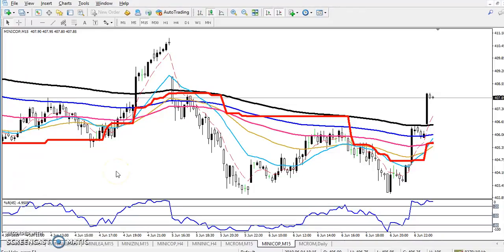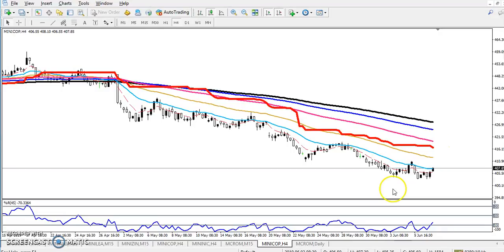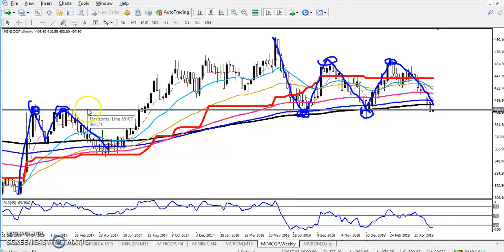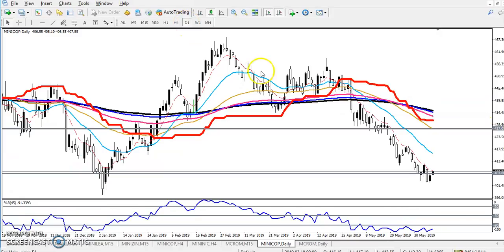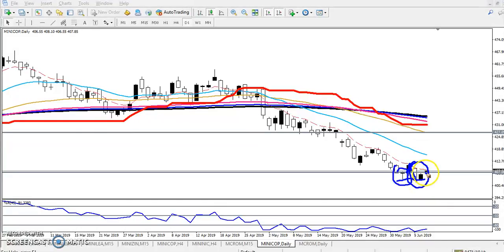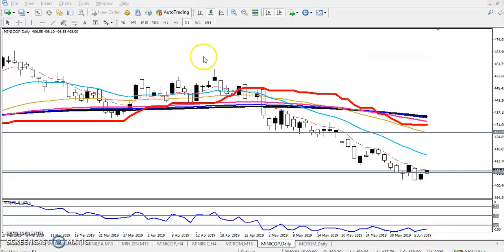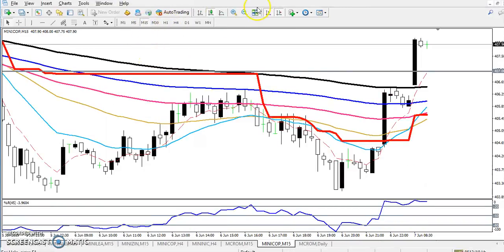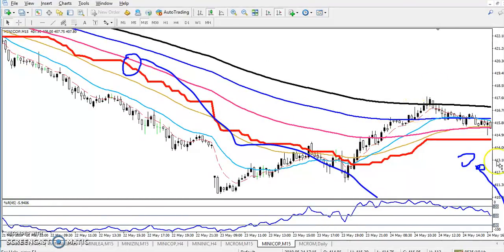Today Copper Market Research 07.06.2019 (English)